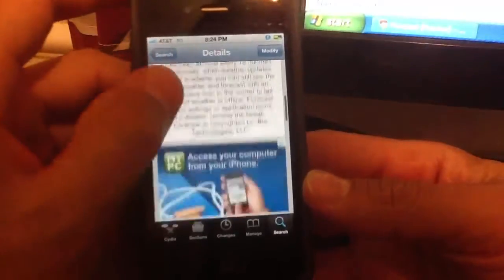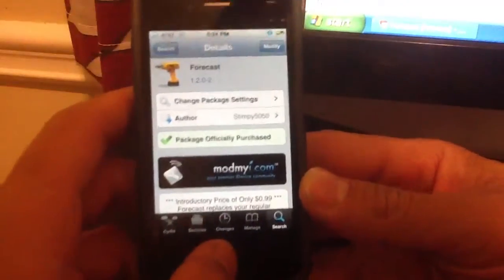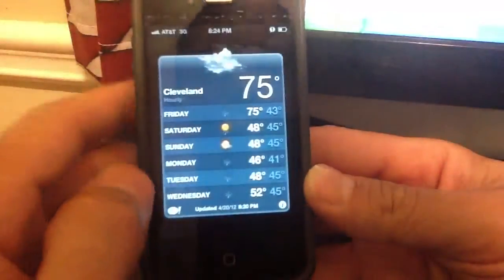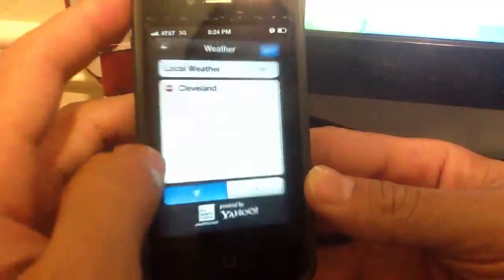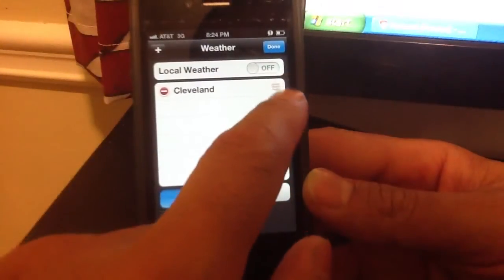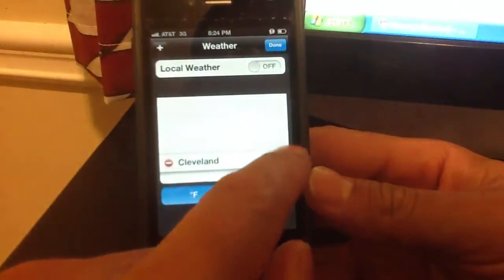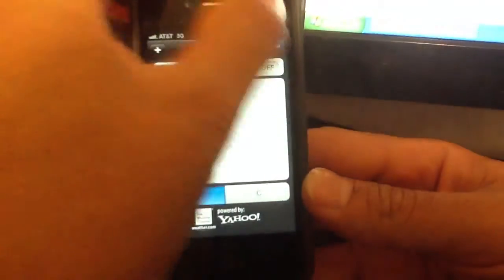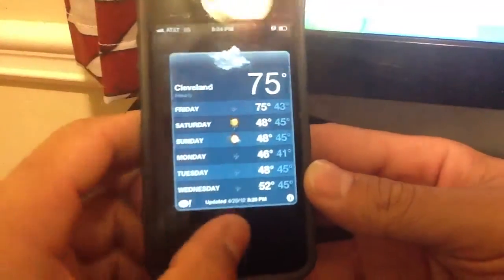REPLACE YOUR BORING LOCKSCREEN CLOCK WITH FORECAST IOS5 NATIVE WEATHER WIDGET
forecast replaces your regular lockscreen clock with an updated ios5 native weather widget!